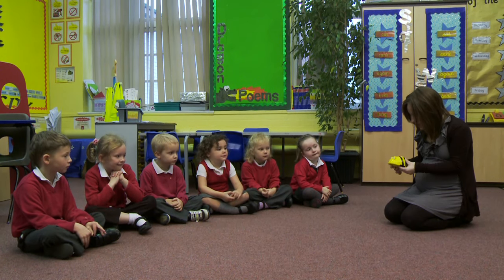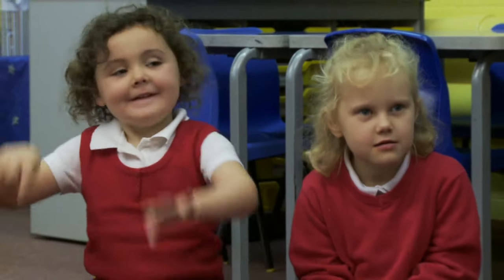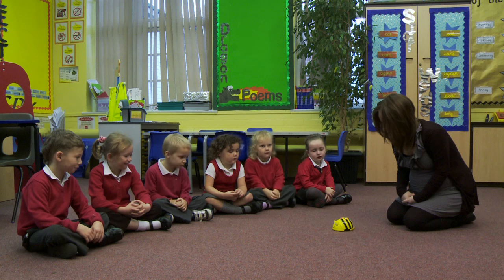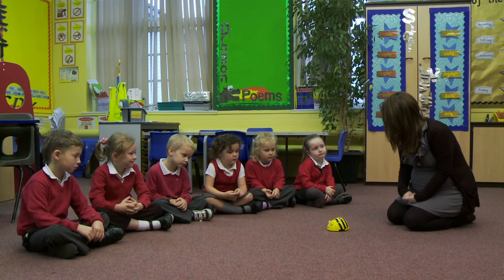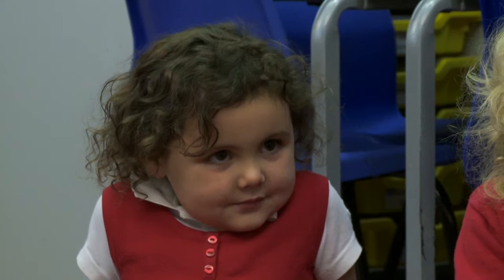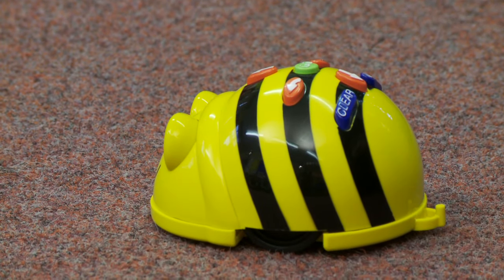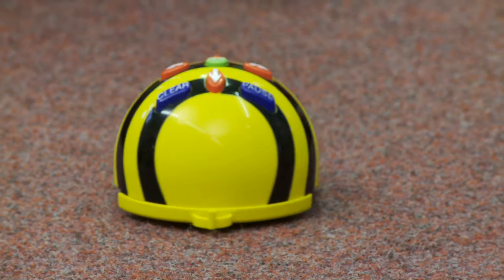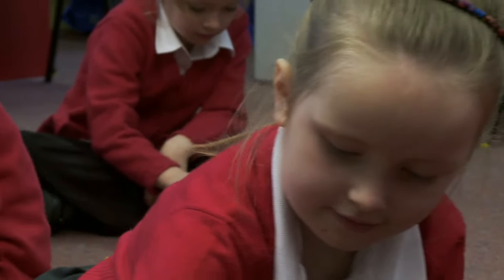Bee-Bot® Programmable Floor Robot from TTS Group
Bee-Bot® Programmable Floor Robot

- Interact with other Bee-Bots® and Blue-Bots®
- Record audio to play back to confirm when commands are entered
- Audio playback when Bee-Bot® follows commands

Bee-Bot® is a perfect starting point for teaching control, directional language and programming.

Along with a memory of 200 steps, Bee-Bot® can now detect another Bee-Bot® or Blue-Bot® and say hello. They will play a default sound or the students can record their own. Students can also record audio to play back when each button is pressed, making it more accessible to all students, including those with auditory or visual processing needs.

With a wide range of cross curricular mats and activity tins to program with, and fun accessories to personalise, Bee-Bot® is the must have programming resource for any KS1 classroom. Bee-Bot® moves in steps of 15cm and turns in 90° turns. Supplied with a USB lead, Bee-Bot® can either be recharged via your computer or a wall socket with a USB mains adapter (not supplied). Bee-Bot® App now available. The Bee-Bot® App makes use of the Bee-Bot® keypad functionality and enables children to improve their skills in directional language and programming using an app.

Frequently Asked Questions; 1. How accurate is Bee-Bot? Your Bee-Bot has been designed to be as accurate as possible in its movements. However, due to the natural tolerances of mass-production, we can make no claims beyond those given below. In most cases you will find that Bee-Bot, on a good clean surface free from bumps, will perform even better. Forward/backward movement 150mm ±8mm, left/right turn - 90 degrees ±4%. 2. How many times can you recharge Bee-Bot? - Approx. 500 times 3. Which versions of iOS does the Bee-Bot Pyramid app support? - Please Note: Currently the Bee-Bot Pyramid app is not compatible with iOS 11.1. We are working on an update.